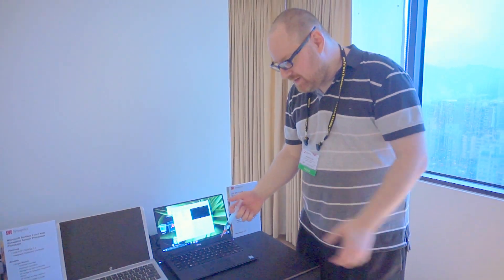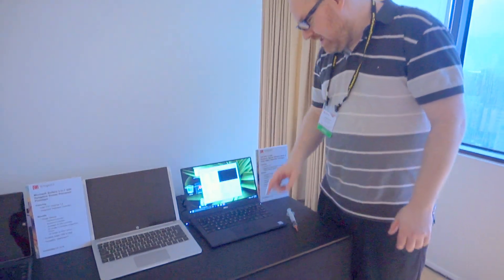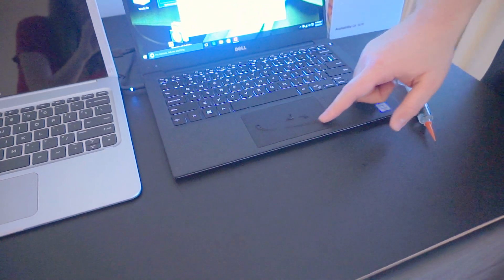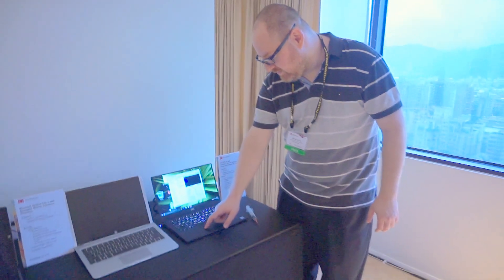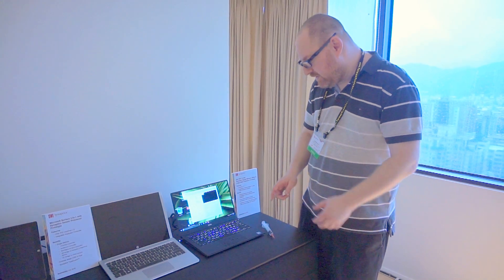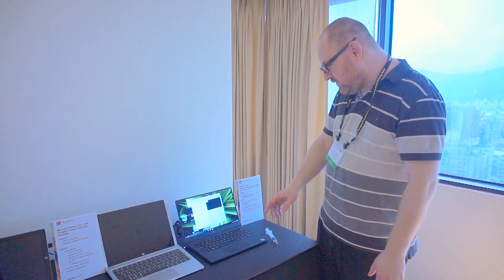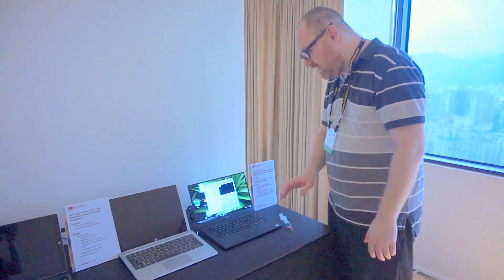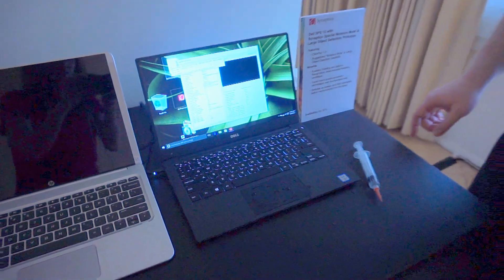Synaptics Waterproof Touchpad Hands-On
You can pour liquid over this upcoming laptop touchpad and still navigate around the desktop.